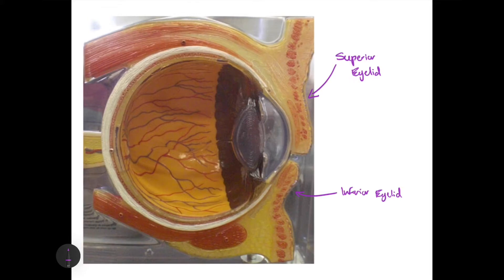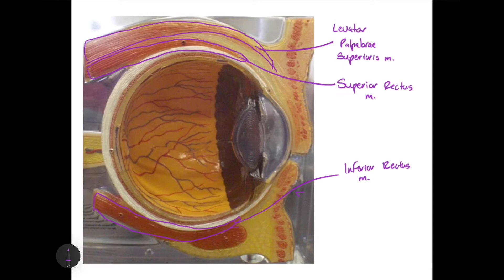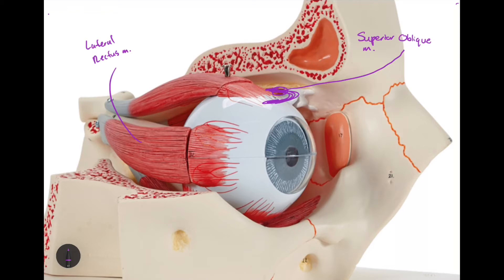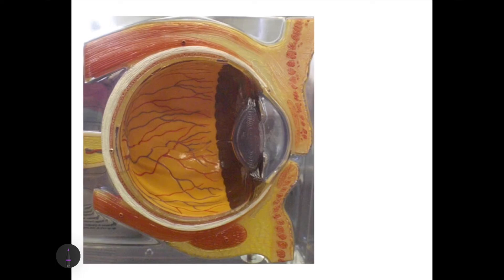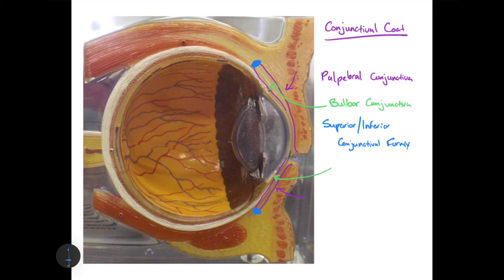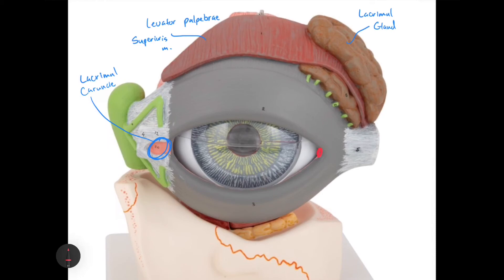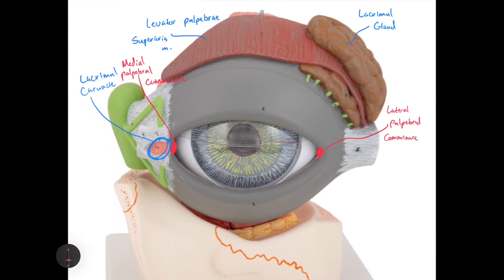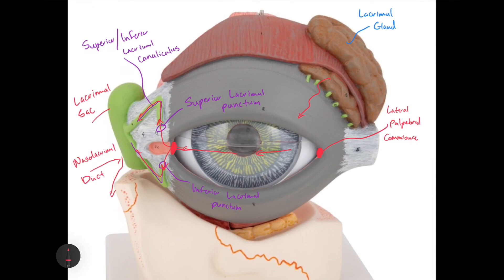External Landmarks of the Eye